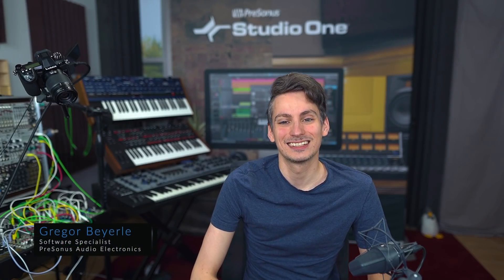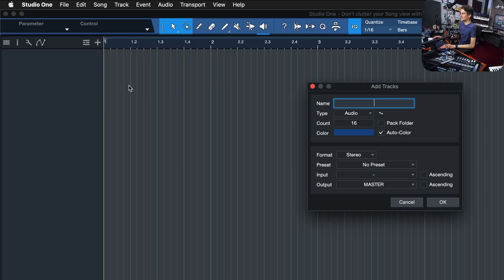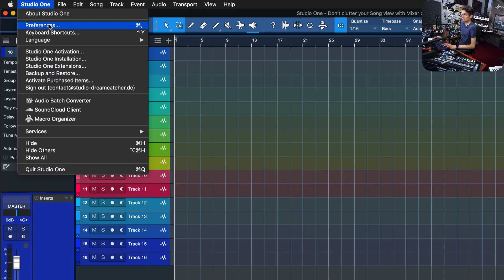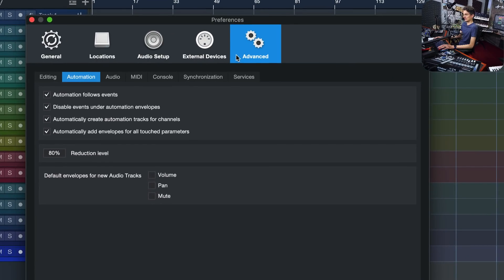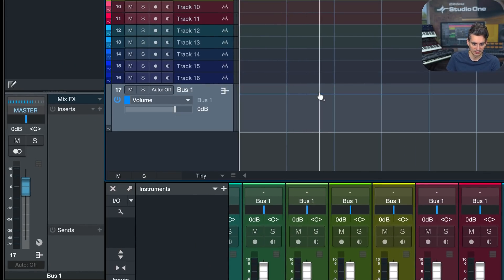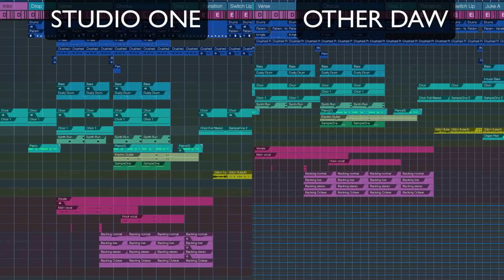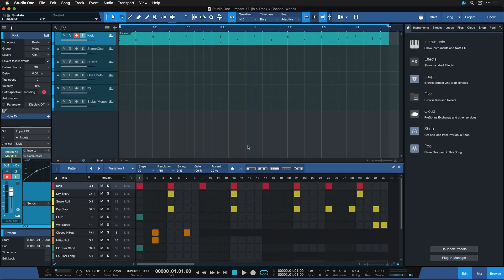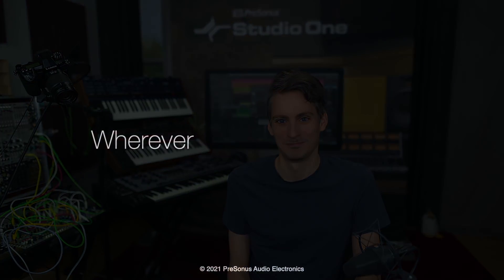NO, Tracks and Channels are NOT the same. Here's why.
One of the most significant differences between Studio One and other DAWs is the ability to have a clear separation between Tracks in the song and Channels in the mixer console. PreSonus Software Specialist Gregor Beyerle shows you the amazing advantages of this approach, and how it can declutter your song arrangement from elements that are irrelevant from a song writing standpoint.